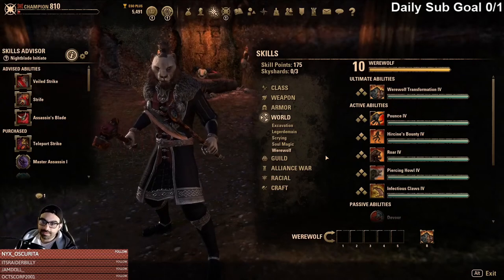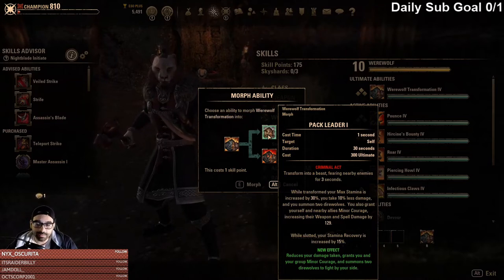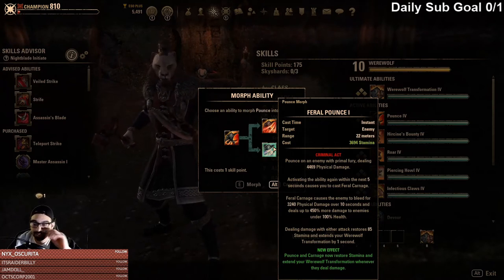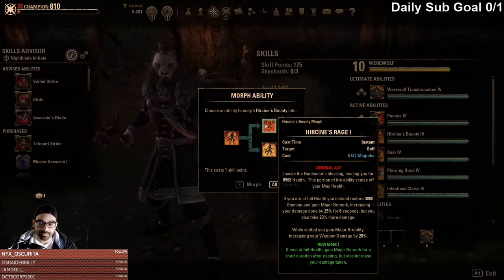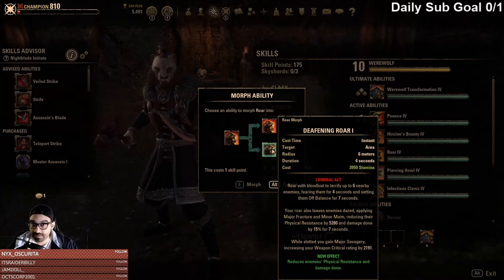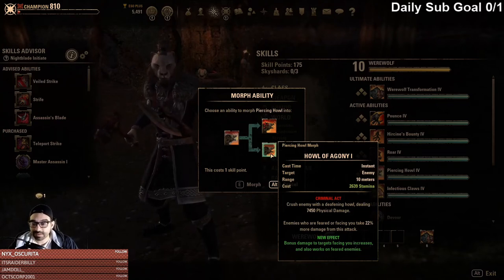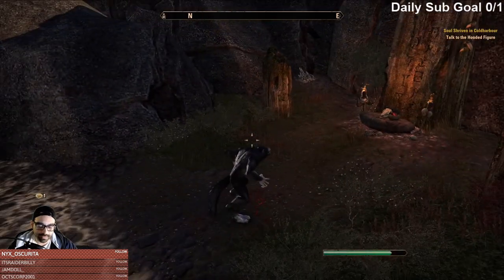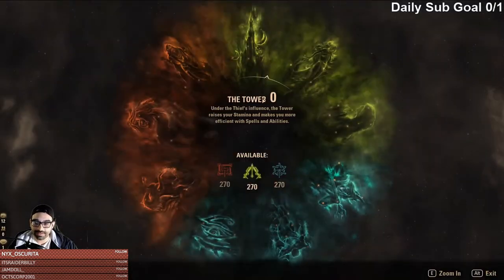Werewolf Changes for Greymoor- The Elder Scrolls Online